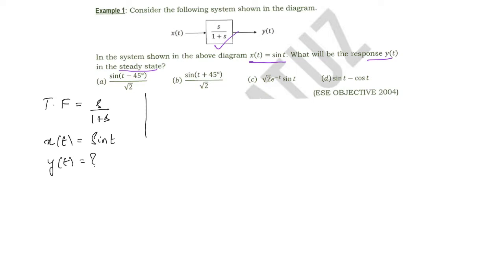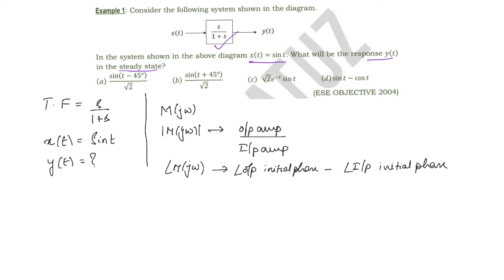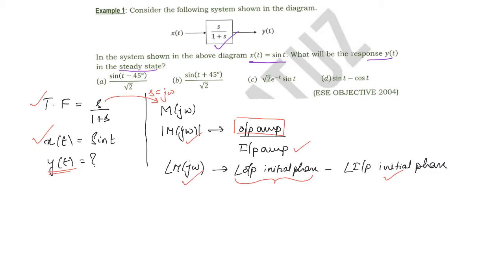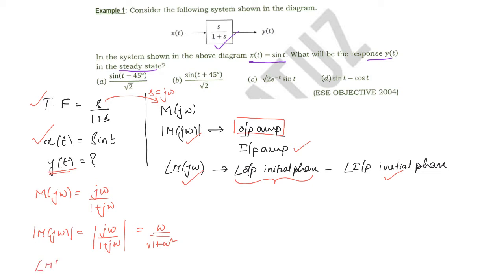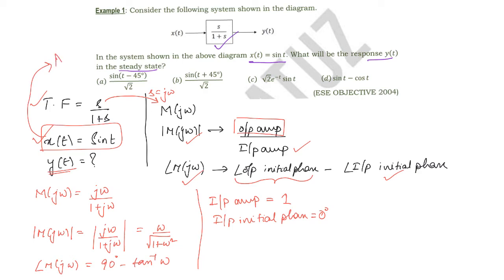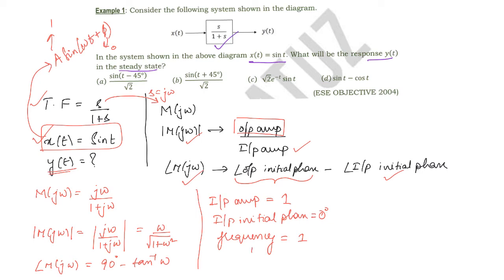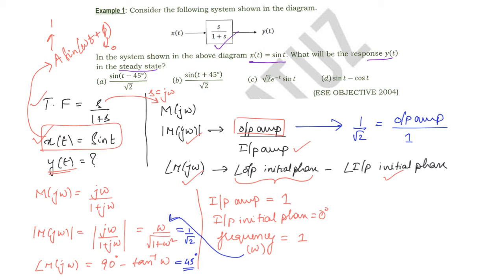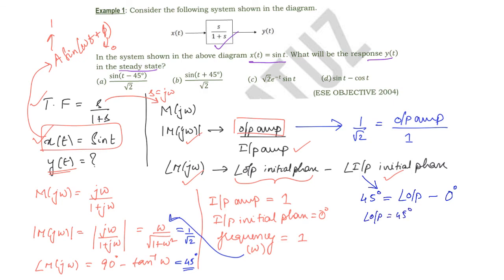Lecture - 41 | Past year ESE: Introduction to frequency domain analysis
Problem -1 : Past year ESE question on frequency response